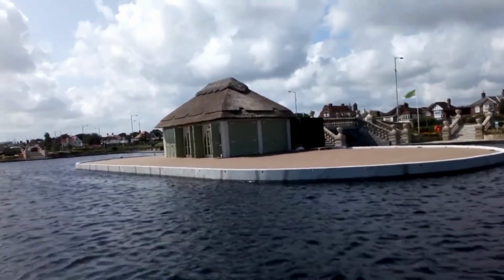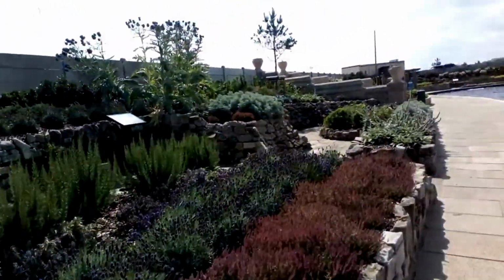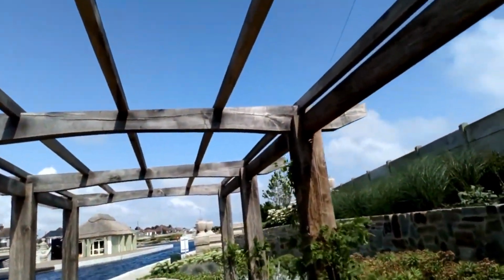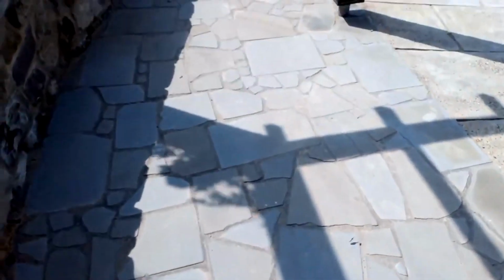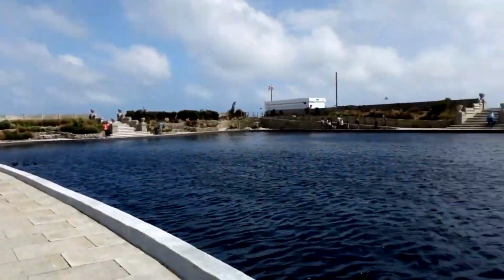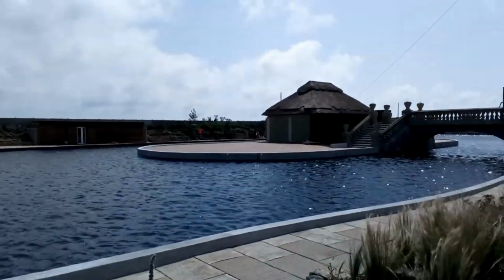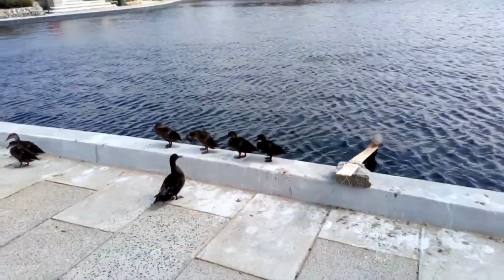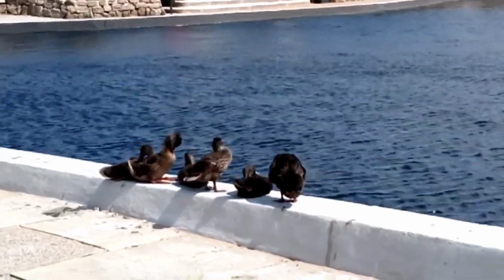Great Yarmouth Boating Lake Vlog August 2019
On Friday 2nd August 2019 I visited the Great Yarmouth Boating Lake for the very first time. In this vlog you will see me take a tour around the beautiful refurbished attraction as well as sharing my thoughts along the way. I show some of the fantastic work that has took place over the past two summers including the planting, landscaping, seating areas and of course the café on the middle of the lake. I also give you different shots of the Boating Lake while the deep, blue, crystal water flows up and down in the sunshine. I also see a mother duck with some baby ducks that have nearly grown up.

It was a very emotional time getting back to seeing a wonderful attraction that was closed for many years but now the Boating Lake is back to its former glory and will see many old and new generations of families enjoying the lovely walks along the lake. I will be back later on in the summer when the café reopens along with the boats returning to the lake.